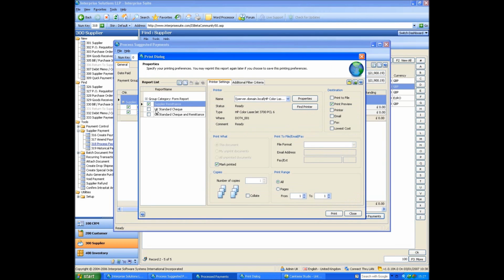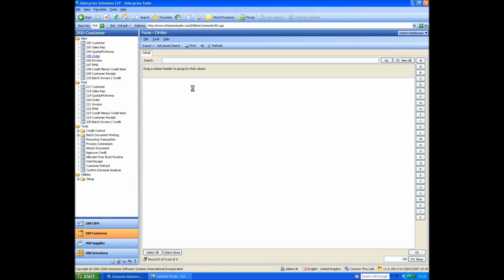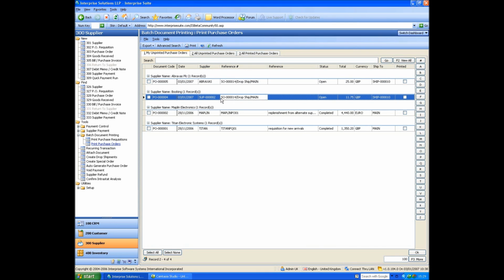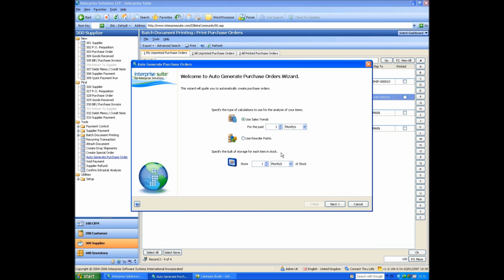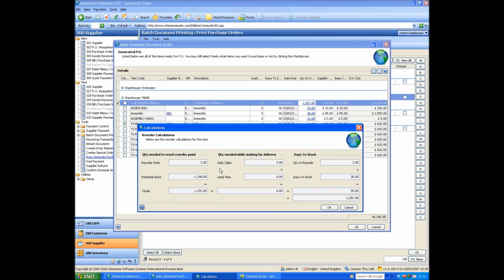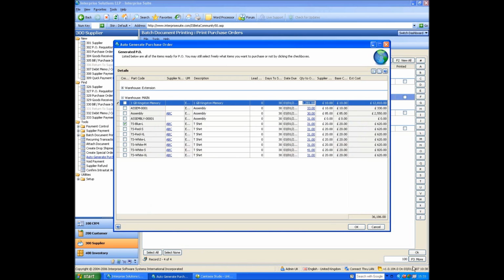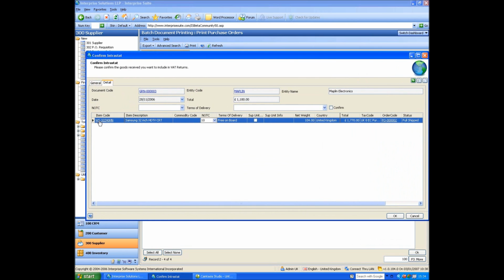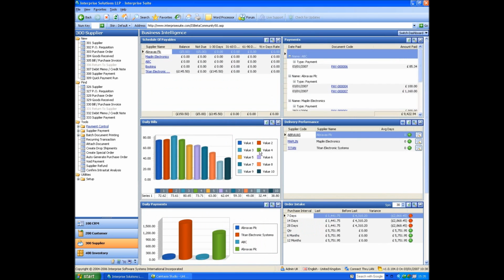Accounting Software - Supplier Demo Part 4/4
Demo Video of Supplier Module of Interprise Suite Accounting Software. Designed for SMEs. Includes fully integrated CRM and eCommerce if required.